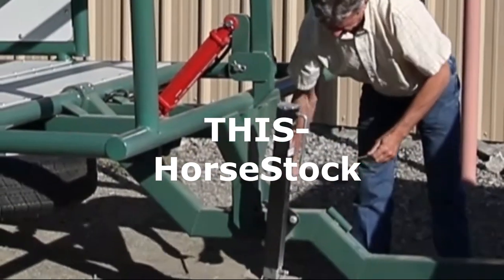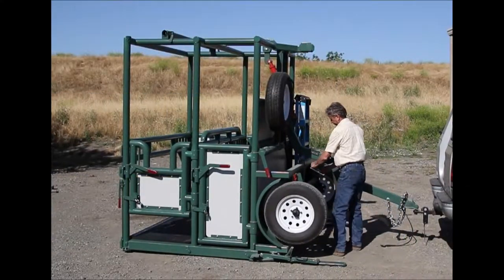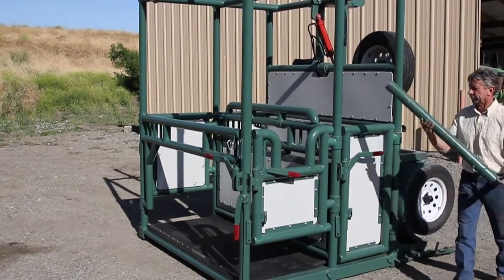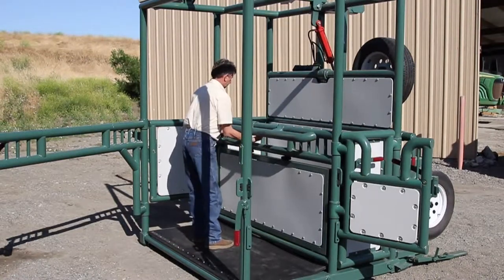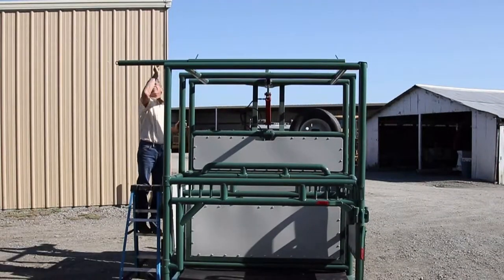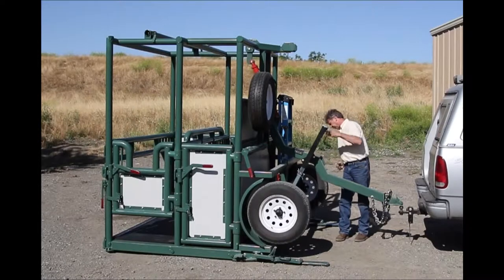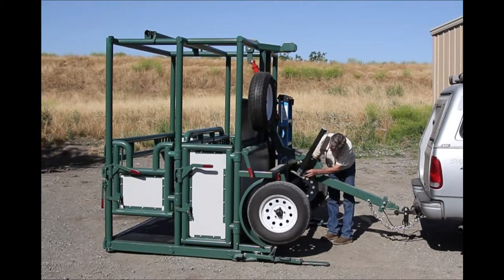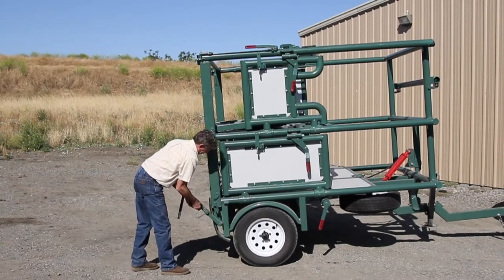THIS-HorseStock, Mobile Equine Stock, Portable Veterinary Stock